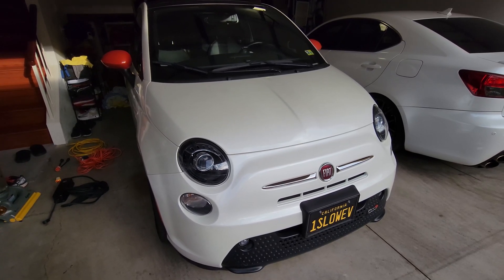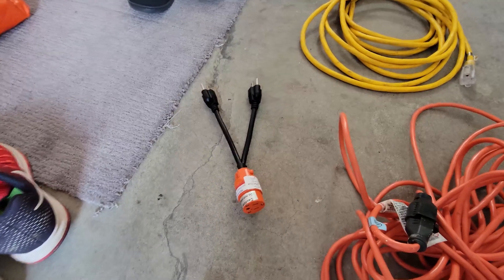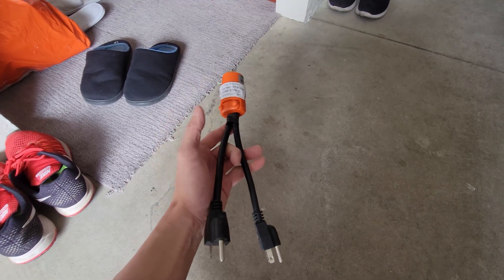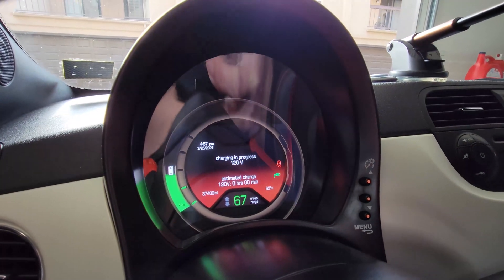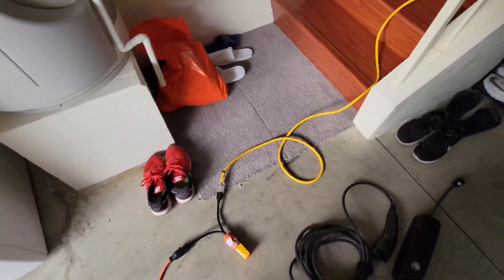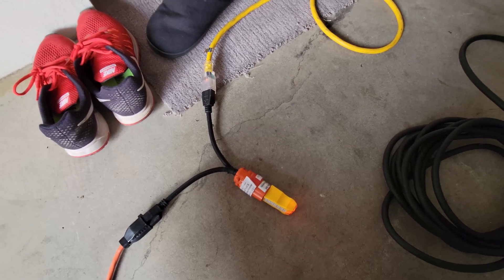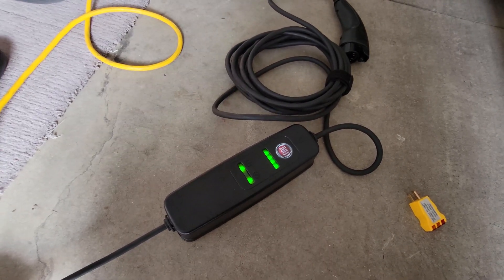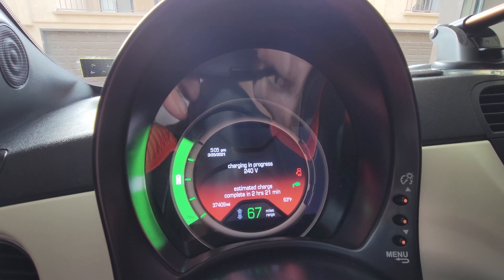Double Your EV Charging Speed at Home - Fiat 500e - EV Doubler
Combining two 120v sources from each different rooms into one 240v for double the charging speed. Faster than Level 1 but not as fast as Level 2.